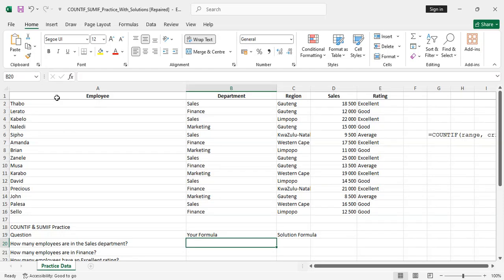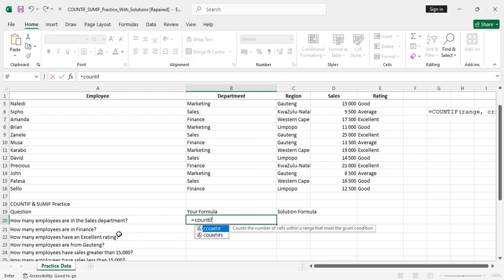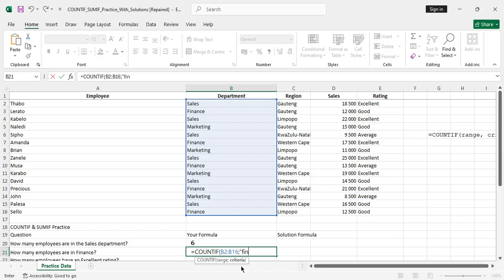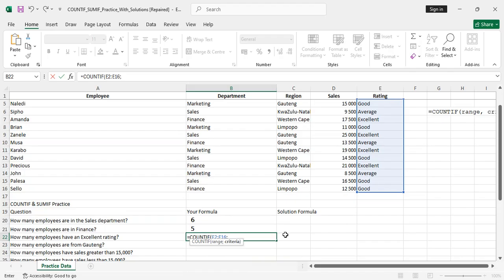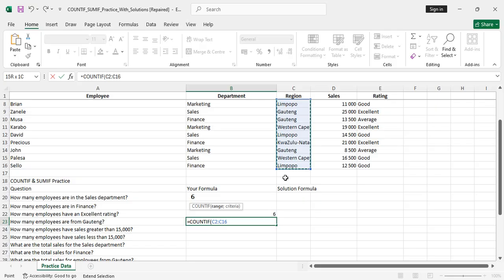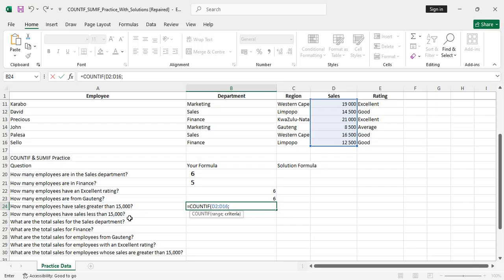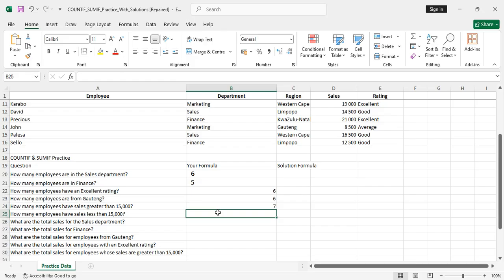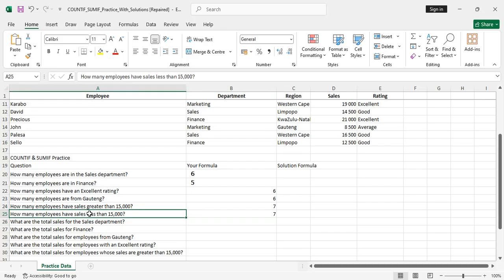How to Use COUNTIF Function in Excel | Easy Step-by-Step Tutorial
Learn how to use the COUNTIF function in Excel with this simple, step-by-step tutorial for beginners.

In this video, you'll learn how to use COUNTIF to count cells that meet a specific condition, such as counting how many employees belong to the Sales department.

We’ll cover:

How the COUNTIF function works
How to select the correct range
How to set your criteria
How to count specific text such as "Sales"
A practical Excel example you can follow along with

Formula used in the video:
=COUNTIF(B2:B16;"Sales")

Whether you're learning Excel for work, data analysis, or simply want to improve your spreadsheet skills, this tutorial will help you understand COUNTIF and use it confidently.